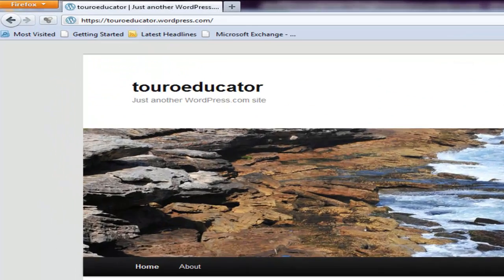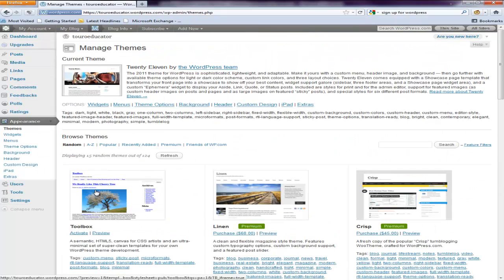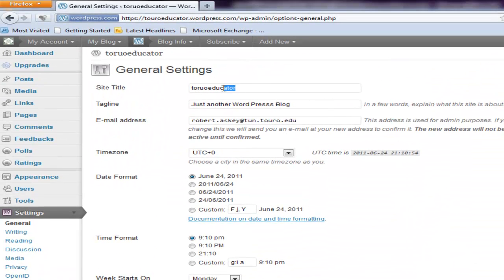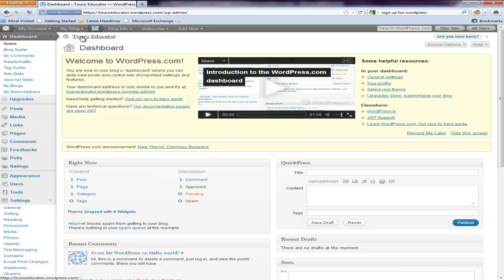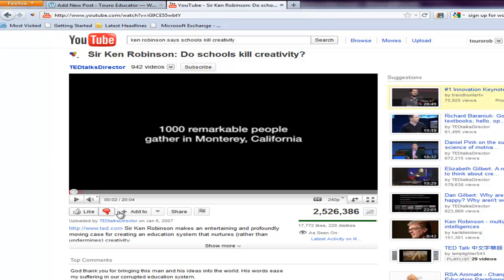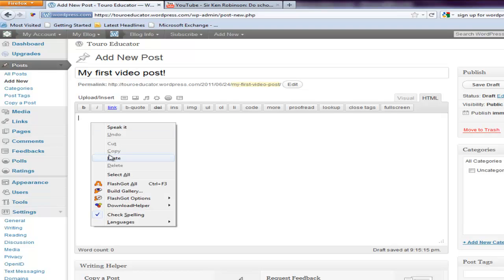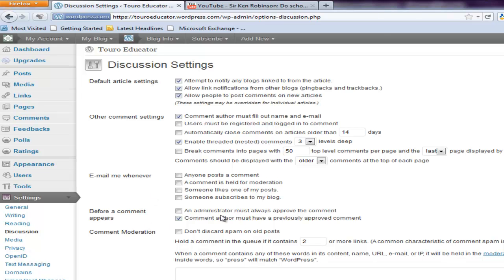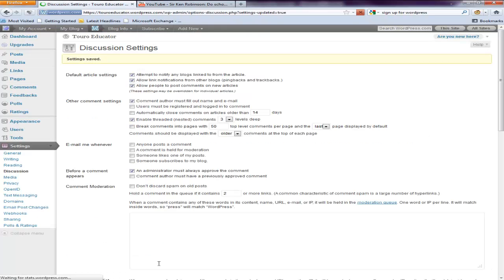Wordpress Dashboard Part I